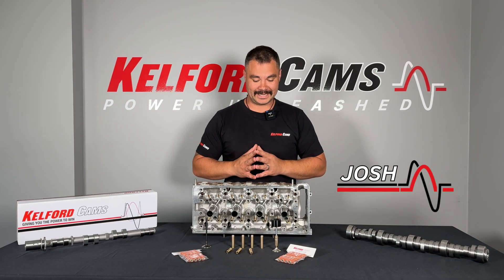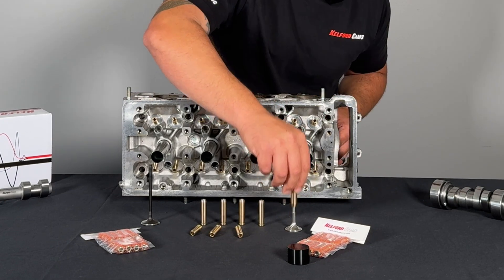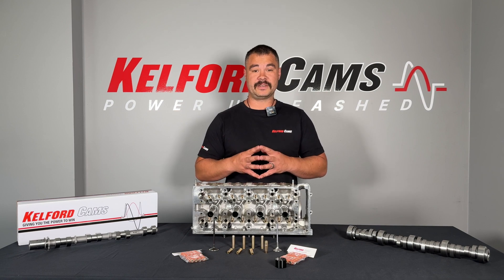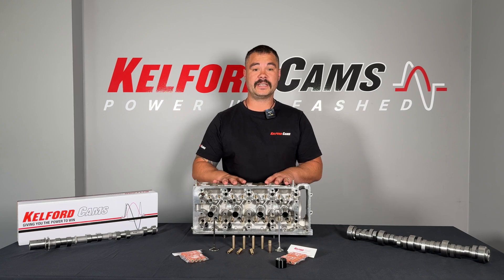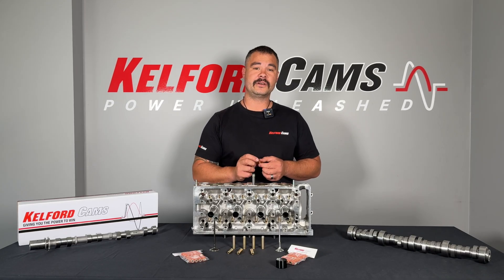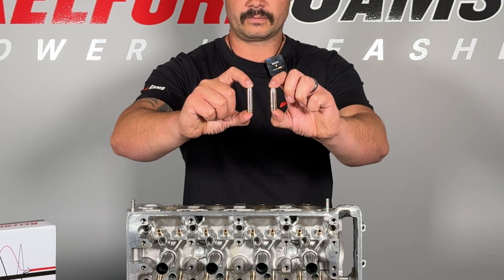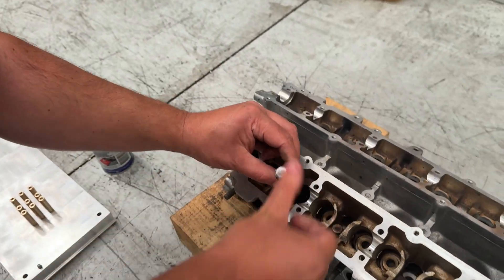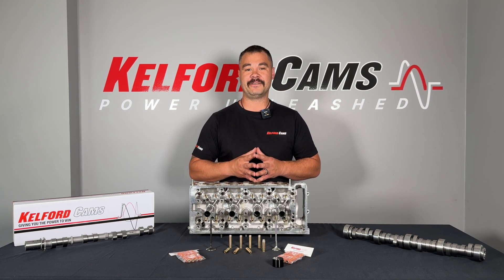What is a Valve Guide?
In this episode, we’re diving deep into valve guides—what they do, why they’re crucial for engine performance, and how we manufacture high-performance options at Kelford Cams.

Previously, we talked about camshafts, but today, it’s all about the unsung heroes of the cylinder head—the valve guides. These small yet essential components play a huge role in keeping your engine running smoothly and efficiently.

📖 CHAPTERS
0:00 – Introduction to Valve Guides

0:22 – How Camshafts and Valve Guides Work Together

0:45 – What Is a Valve Guide?

1:05 – How Valve Guides Work in an Engine

1:35 – The Role of Valve Guides in Heat Dissipation

2:05 – Different Valve Guide Materials

2:45 – Why Kelford Uses Bronze Valve Guides

3:15 – Stopper Valve Guides – What They Are & Why They Matter

3:50 – Precision Manufacturing at Kelford Cams

4:20 – How to Install a Valve Guide Properly

5:00 – Best Practices for Valve Guide Installation

5:30 – Conclusion & Next Episode Teaser

 A valve guide is a small but essential part found in the cylinder head. Its job? To guide and support the valve as it moves up and down. Without a properly functioning valve guide, the valve would have too much free movement, leading to poor sealing, increased wear, and engine inefficiency.

 A valve guide is pressed into the cylinder head and positioned between the spring seat and the valve seat. Once installed, it extends slightly into the intake or exhaust port to keep the valve in line with the camshaft’s motion.

🔧 Why Are Valve Guides Important?
Valve guides do more than just hold the valve in place. They also:

✅ Prevent Valve Movement Issues – Without a guide, the valve would flop around, leading to poor sealing and performance loss.

✅ Support the Valve Stem Seal – This prevents oil from leaking into the combustion chamber, avoiding smoky exhaust.

✅ Help with Heat Transfer – Since valves get extremely hot, the guide helps transfer that heat into the cylinder head and cooling system.

 Engines generate intense heat, especially in high-performance and race applications. A good valve guide not only ensures stability but also aids in cooling, helping extend the lifespan of the valves and other engine components.

🛠️ Valve Guide Materials – Cast Iron vs. Bronze

 Valve guides come in different materials, each with its own advantages:

🔹 Cast Iron (OEM Guides) – Common in stock engines due to ease of manufacturing. Durable but not the best for heat dissipation.

🔹 Bronze (Aftermarket & Race Applications) – Superior heat dissipation, improved wear characteristics, and ideal for high-performance builds.

 At Kelford Cams, we use high-quality bronze alloys because they provide better thermal conductivity and durability, making them the top choice for performance engines.

🛑 What Are Stopper Valve Guides?

 Kelford Cams offers stopper valve guides, which feature a flange that prevents over-installation. When the flange meets the guide boss in the cylinder head, it stops—ensuring a precise and secure fit.

 This small detail makes a huge difference when installing valve guides, reducing the risk of improper fitting and improving reliability in high-performance engines.

⚙️ How Kelford Cams Manufactures Valve Guides

 At Kelford Cams, we don’t just make valve guides—we engineer them with precision. Using state-of-the-art CNC turning centres, we manufacture valve guides to extremely tight tolerances, ensuring a perfect fit every time.

 Our guides are made to meet the demands of race engines, where precision and reliability are critical.

🔩 How to Install Valve Guides Correctly

 Proper installation is crucial to prevent movement and ensure long-term durability. Here’s the best practice method for installing valve guides:

 1️⃣ Heat the Cylinder Head – Warm it to 100°C (212°F) to expand the material slightly.

2️⃣ Cool the Valve Guide – Use cold storage or dry ice to shrink the guide for easier fitting.

3️⃣ Press the Guide In – Carefully press the valve guide into place, ensuring proper alignment.

4️⃣ Check for Fitment Distortion – Press-fitting can cause minor distortion inside the guide, affecting the valve’s movement.

5️⃣ Finish the Inner Diameter – For the best results, use a hone to achieve an ultra-precise fit, though a ream can also work.

 This process ensures a perfect fitment, reducing wear and maintaining optimal engine performance.

💬 Have any questions about valve guides? Drop them in the comments—we’d love to hear from you!

🔗 Follow Kelford Cams for More!